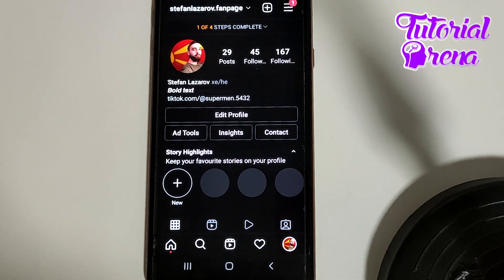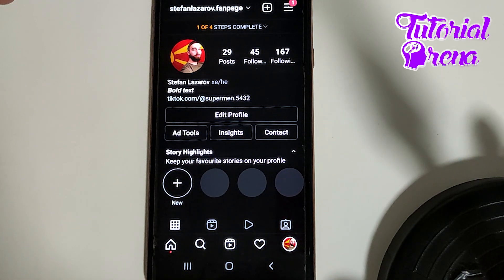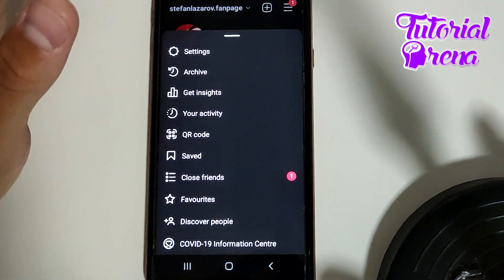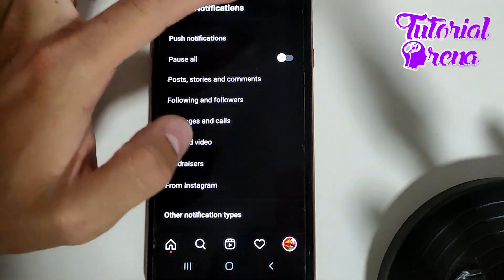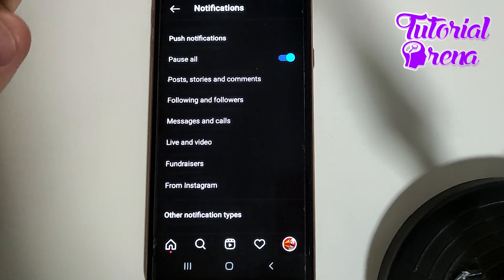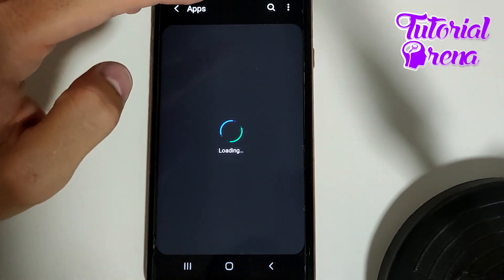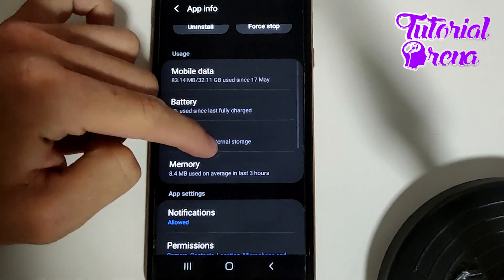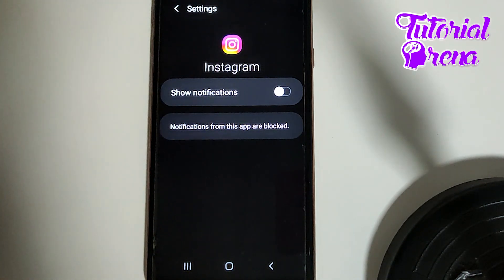how to turn off notification on instagram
Hey Everyone, Welcome to Tutorial Arena! In this video, I'm going to Show you how to turn off notification on instagram